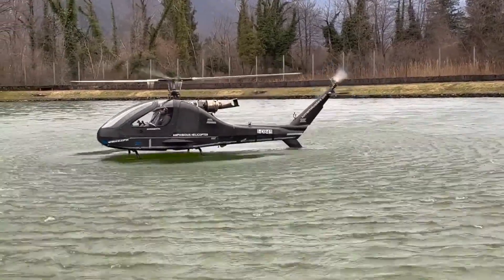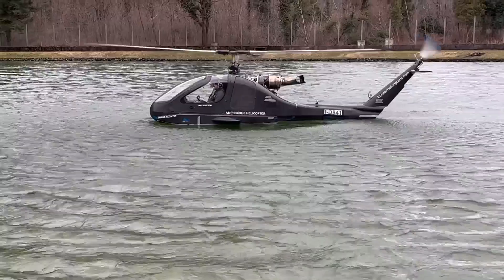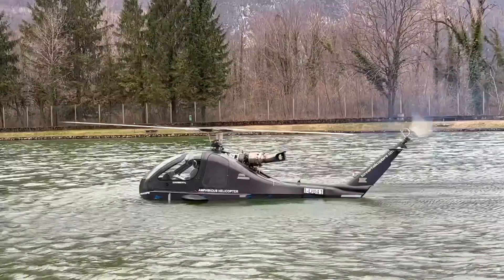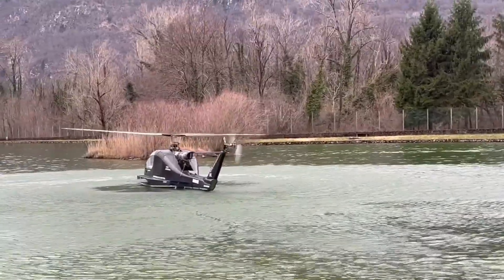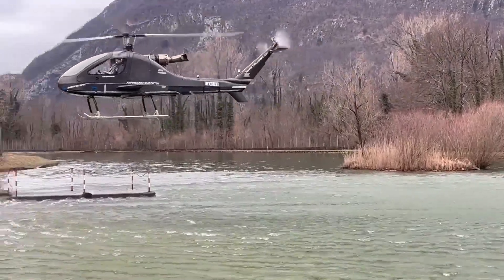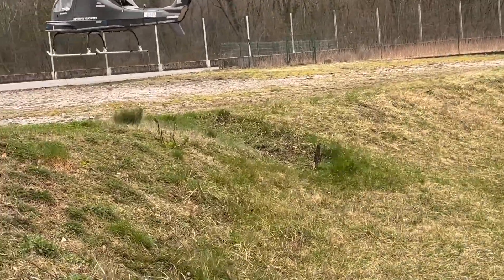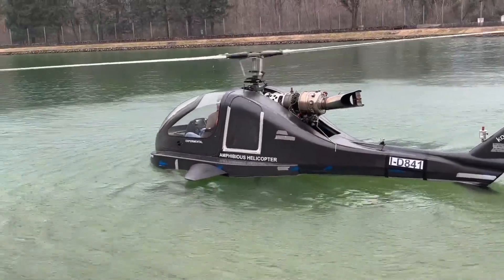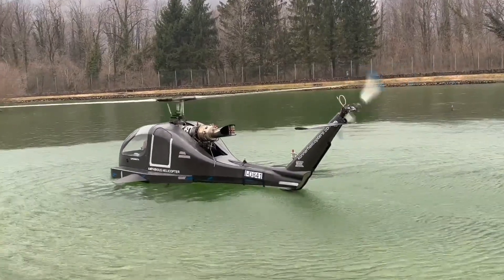Amphibious Helicopter | New KONNER K3 Anfibio by Konner Helicopters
The Konner K3 Anfibio is our latest engineering triumph, a helicopter designed to redefine the boundaries between air and water. With its powerful TK-250 turbine, "HAS" hybrid system and carbon fiber fuselage, the K3 guarantees unparalleled performance.

The true innovation lies in the ability to land and take off on water, opening up a world of exploration possibilities. With its elegant design, the flight experience becomes a blend of power and elegance.

The Konner K3 Amphibious redefines the future of flight, offering unprecedented versatility in air and water exploration. Agile, reliable and futuristic in design, the Konner K3 guides you through every challenge with unparalleled elegance and performance.

If you are looking for limitless adventures, the Konner K3 is your trusted companion. Embrace the future of flight with the Konner K3 Anfibio and make every journey an unforgettable experience.

The Konner K3 Amphibious is a turbine-powered helicopter designed to land, take off and move on water.

To increase stability in the water, the Konner K3 is equipped with various advanced technologies.

The two electronically controlled side fins guarantee stability during movement, as they change angle to counteract the movement of the waves.

The lower hull is designed in a "V" shape, resembling the keel of a boat. This gives the K3 Anfibio greater stability in the water, both when moving and when stationary.+

Electric water jet

The Konner K3 Anfibio is equipped with two electric water jets that allow the pilot to move in the water with the turbine off. This allows it to move silently and increases safety, as the two rotors do not move.

The electric water jets have a range of ˜6km at a maximum speed of 15km/h.

They are also used with the function.

Hybrid System - Hybrid Support System (H.A.S.)
The H.A.S system (Hybrid Support System) is designed to provide a higher level of safety for the pilot during flight.

The HAS is equipped with a 90hp electric motor that can be activated when necessary. It has been studied and designed to avoid the "Dead Man's Curve" in the event of engine failure.

The fuselage of the Konner K3 Anfibio helicopter is made entirely of carbon fiber and its structure is monoblock. The fiber is treated with special resins and coatings to guarantee water resistance.